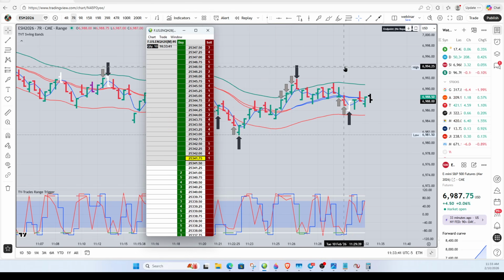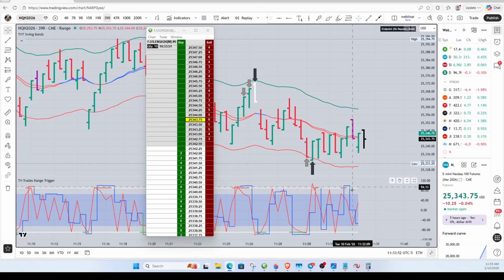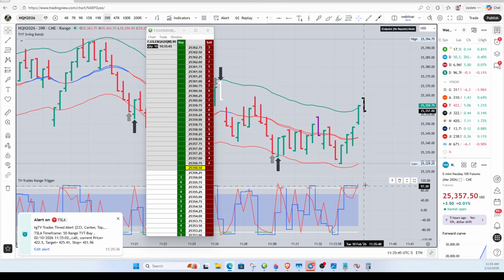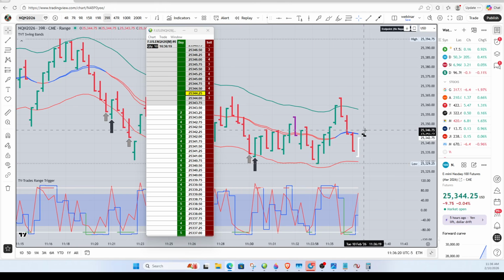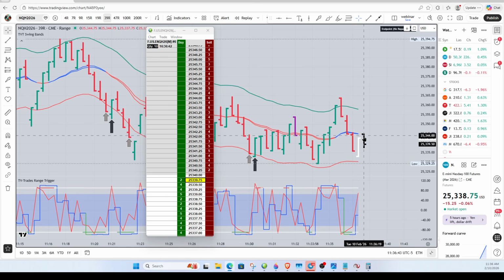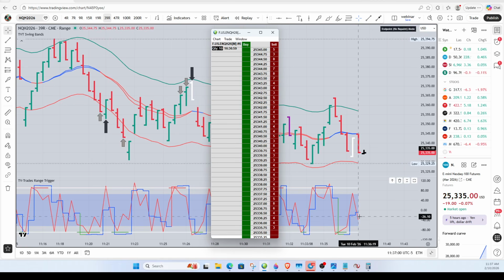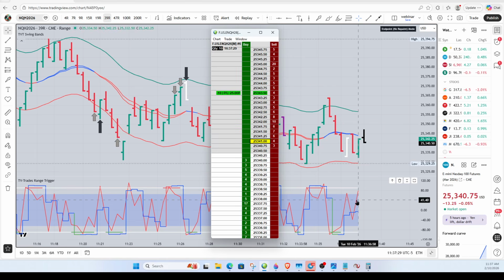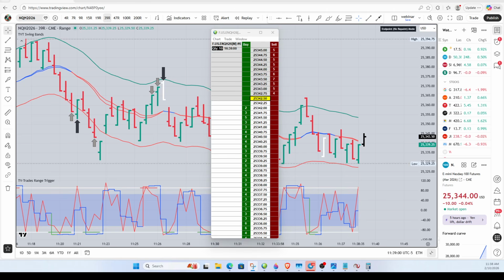2 Trades = 2 Wins | +$1,900 in 6 Minutes (Synthetic Divergence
In this video, we show a quick Synthetic Divergence session: 2 trades = 2 wins for +$1,900 profit in about 6 minutes.

📍 Want to use Synthetic Divergence on larger timeframes with options?
Join the webinar where we’ll cover higher-timeframe trading and how we combine Synthetic Divergence + Range Bands to help identify when you should NOT take a trade.